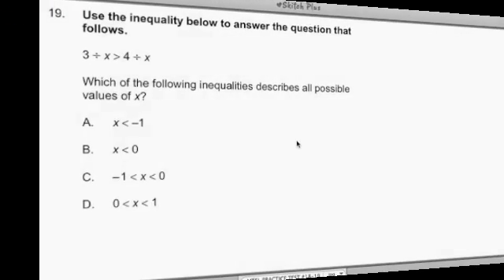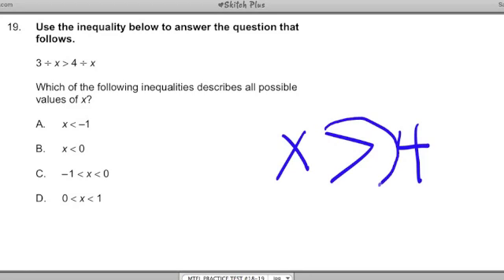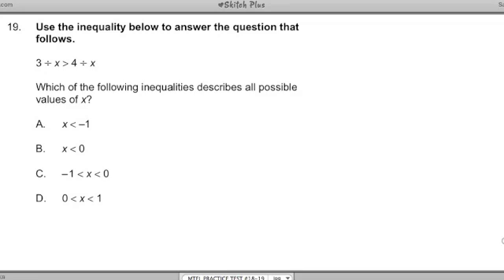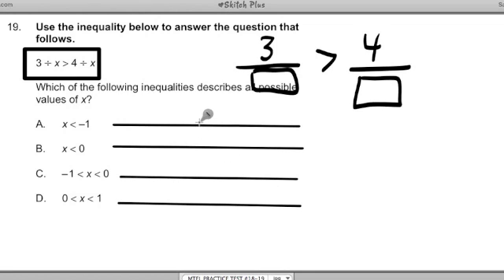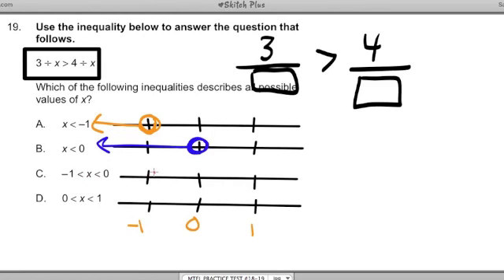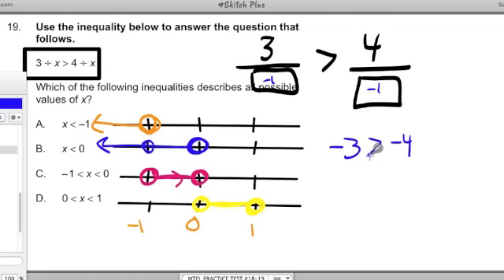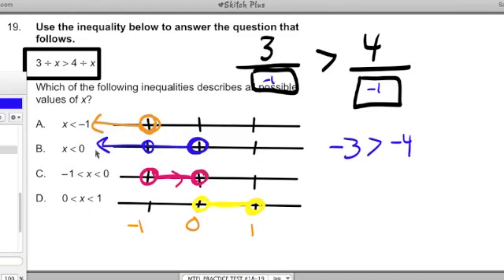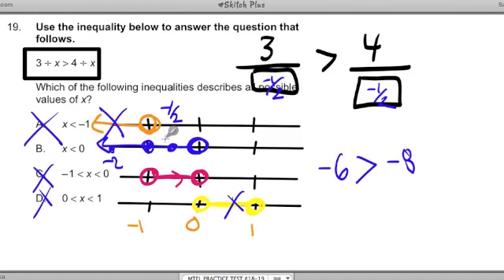MTEL TEST PREP ~ #19 ~ General Curriculum Practice Test (03) ~ Chris Abraham ~ GOHmath.com